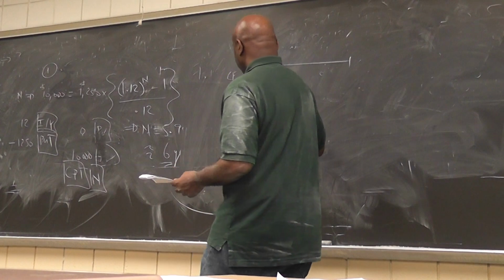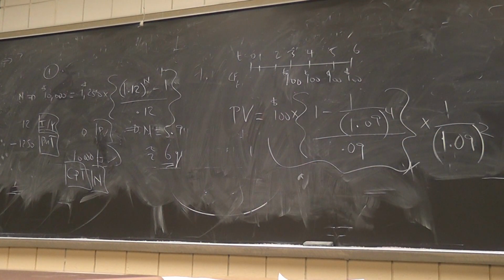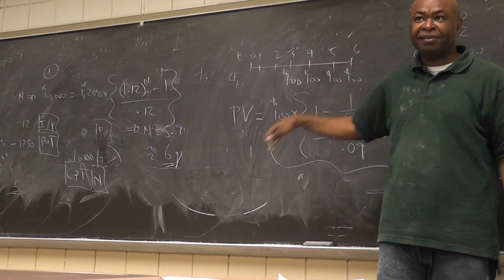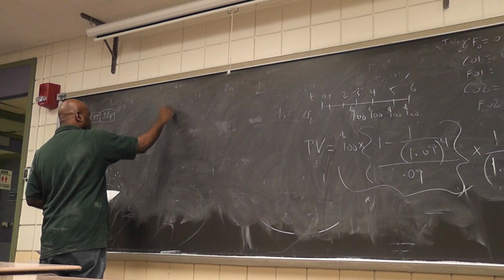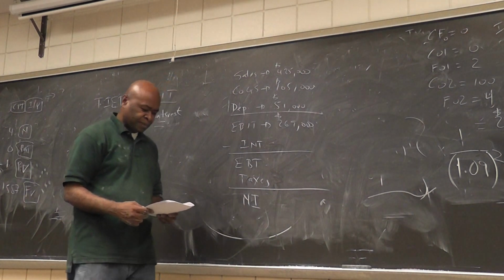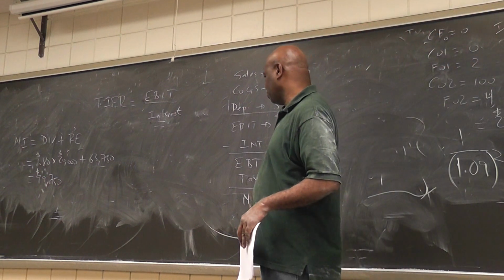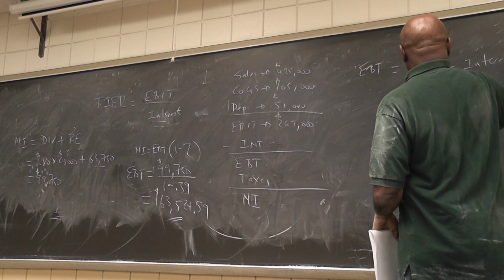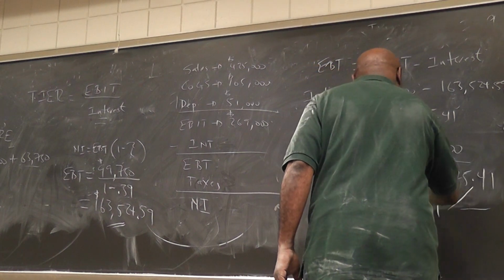MBA AF 620 Midterm Review #9